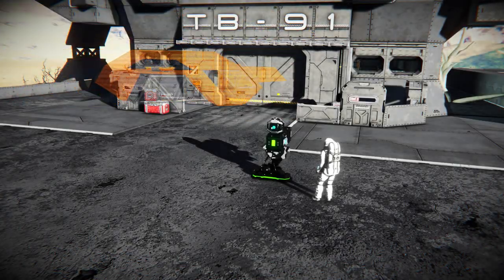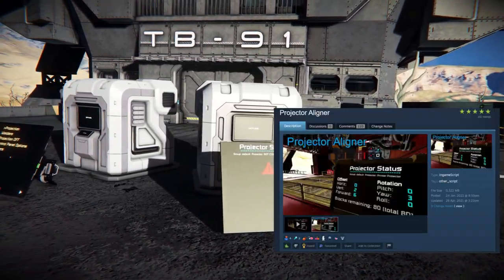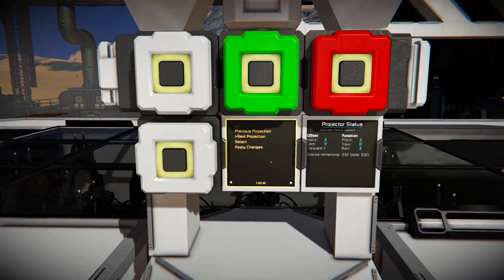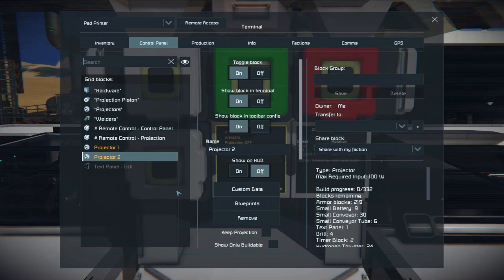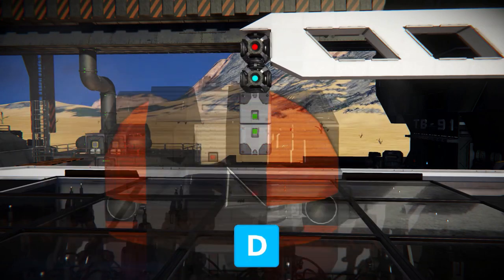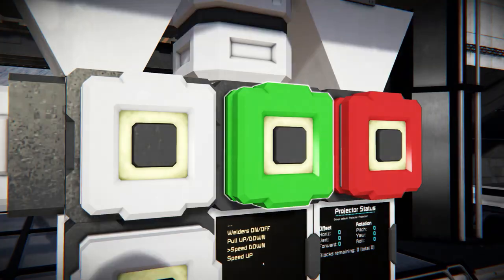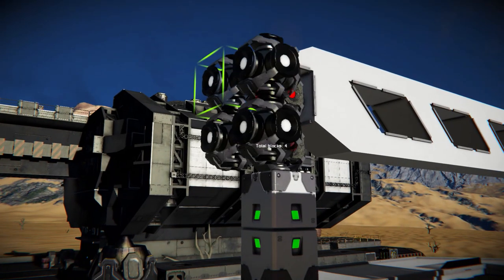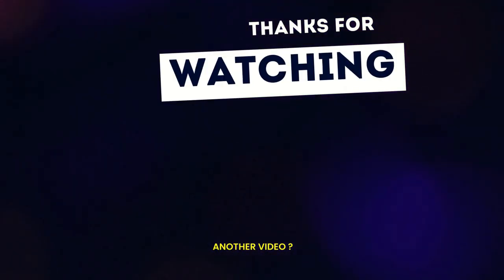Easy pad printer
Easy to use pad printer for Space Engineers.